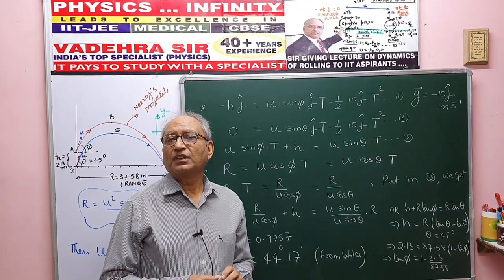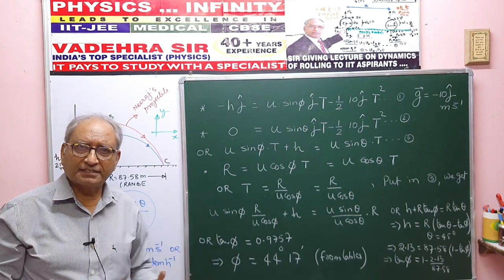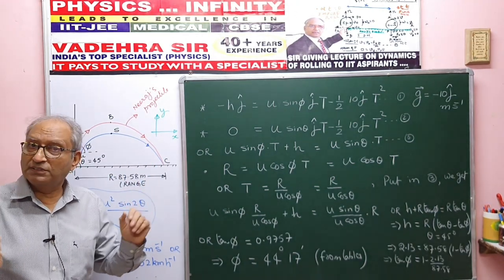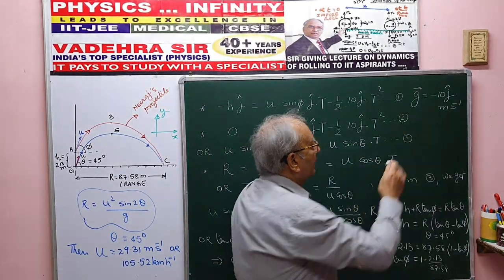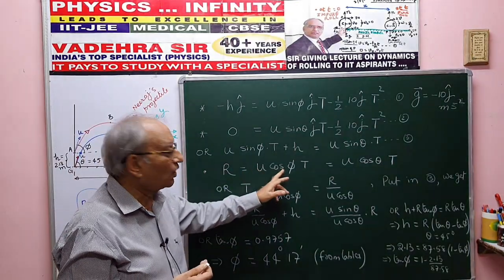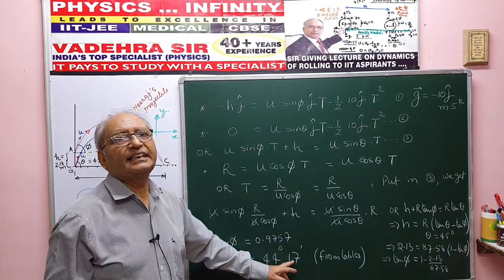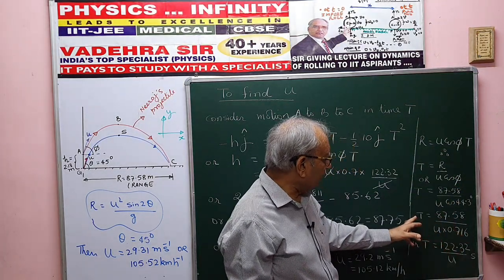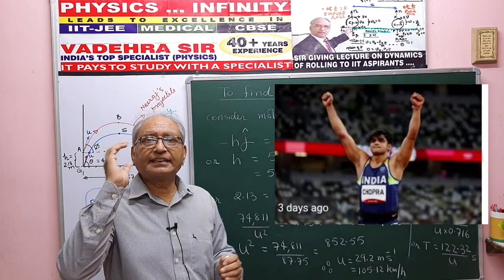Neeraj Chopra launch of projectile the javelin for gold. The physics of projectile Motion.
Physics behind  the Golden throw of Neeraj Chopra at Tokyo Olympics through the understanding of the case of oblique projection. Neeraj launched  the javelin  from a height  of 2.13 m above  the ground  with an initial velocity of 29.2 m/s or 105.12 km/ hour to a range of 87.58 m.